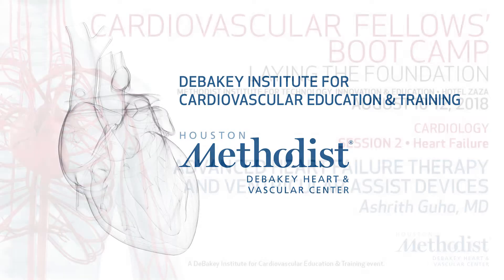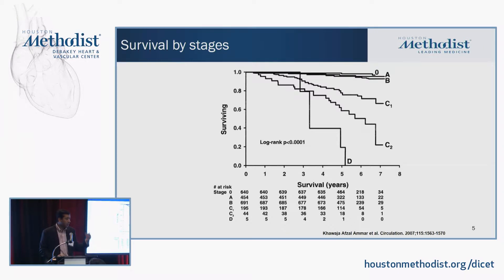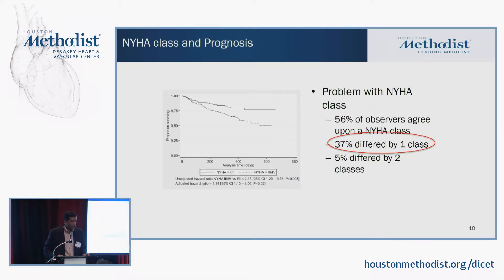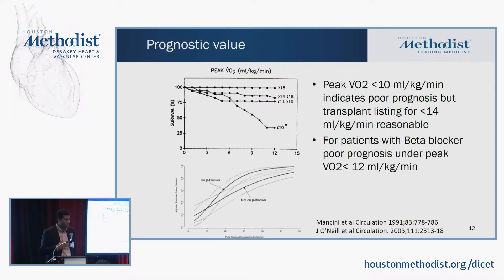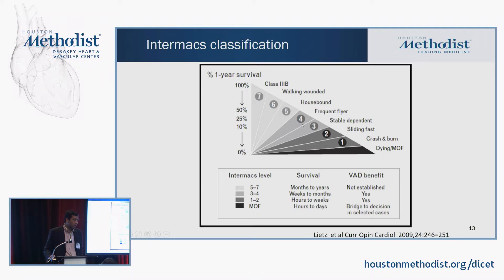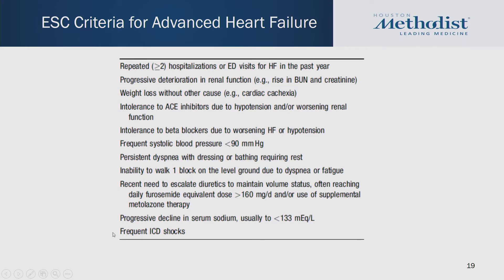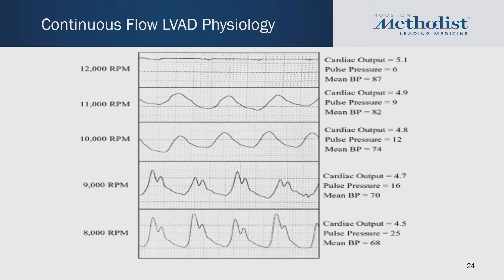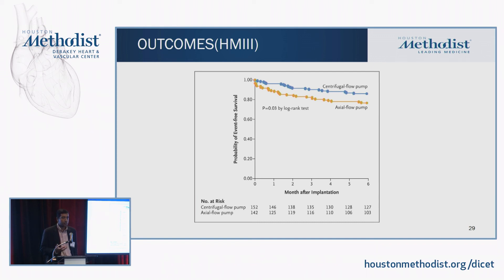Advanced Heart Failure Therapy and Ventricular Assist Devices (Ashrith Guha, MD)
CARDIOLOGY TRACK

"Advanced Heart Failure Therapy and Ventricular Assist Devices"

Speaker: Ashrith Guha, MD